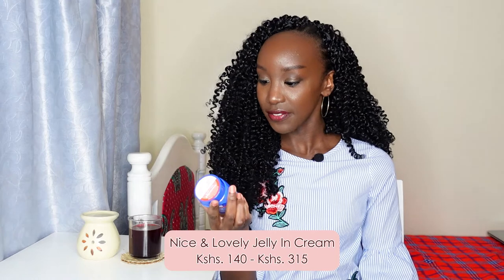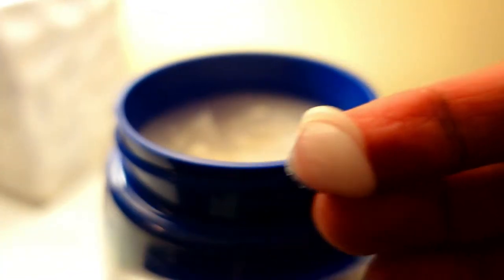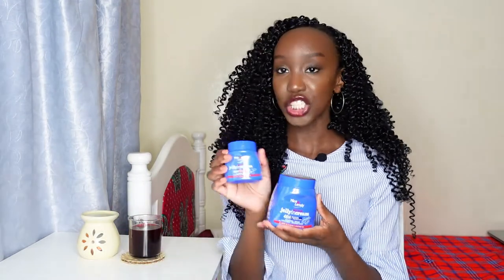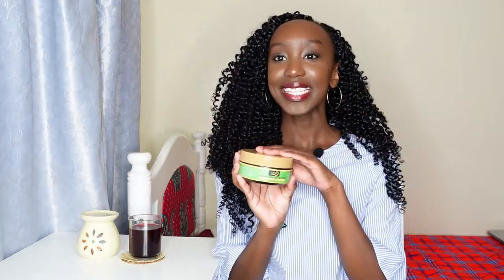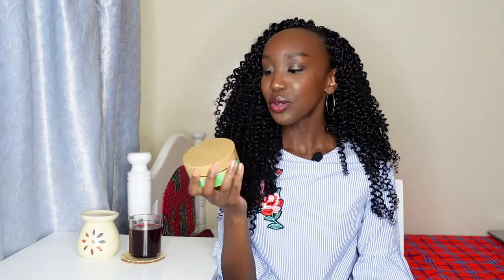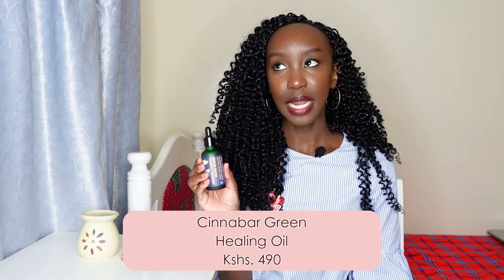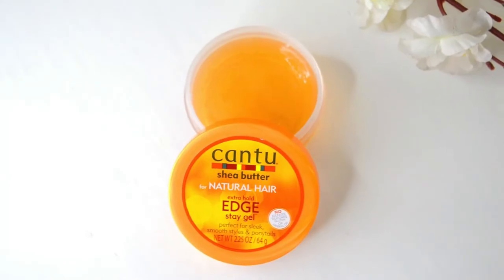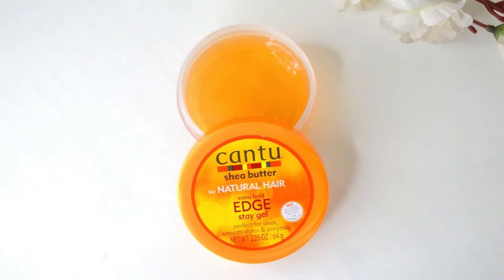My Top 10 Beauty Products Under Kshs. 1000 (Part 2) | Budget Beauty | Maya's Glow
Hey Glow Gang,

I hope you've been keeping safe and warm. It's been so cold at night that I have been arming my bed with a thick duvet and two blankets (yup, it's that chilly). Regardless, I didn't let the weather stop me from creating one of my favourite video series (and yours too)! Saving your coins will never be out of style, so here's another compilation of ten products under Kshs. 1,000.
Let me know what you'll be trying out.

Products mentioned:

🌸 Nice & Lovely Jelly-in-Cream Moisturizer - Available at Carre Four & Naivas supermarkets.

🌸 Alison Apricot Face & Body Scrub - Available at Carre Four supermarkets.

🌸 Garnier Even & Matte Gentle Cleansing Foam - Available at Carre Four & Naivas supermarkets.

🌸 Luron Glitter Nail Polishes - Available at Bestlady Cosmetics stores, Carre Four & Naivas supermarkets.

🌸 Cantu Edge Stay Gel - Available at Carre Four supermarkets.

🌸 Nice & Lovely Styling Gel - Available at Carre Four & Naivas supermarkets.

P.S. The device I used to film this video does have a skin-softening filter on it.

Mapenzi tele X